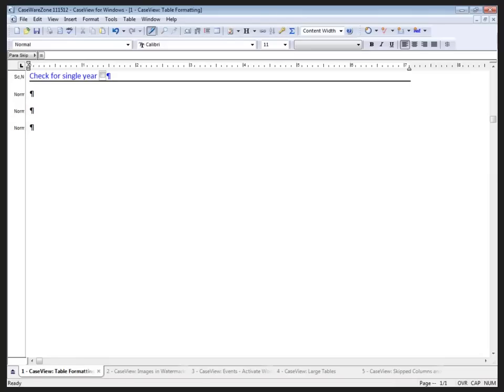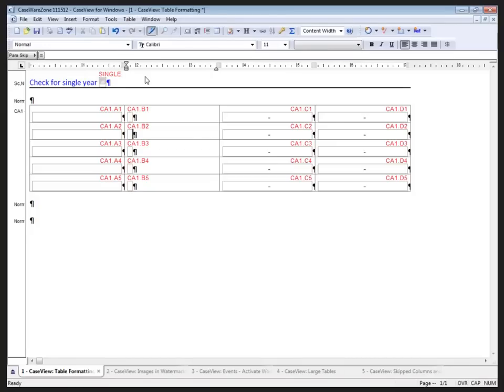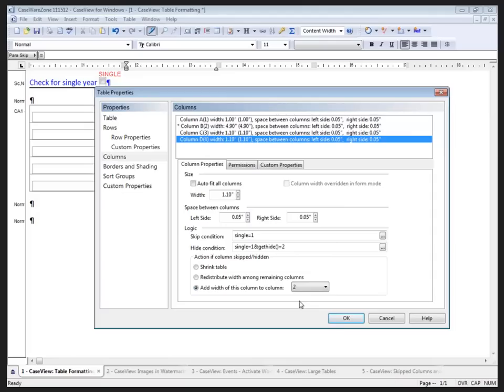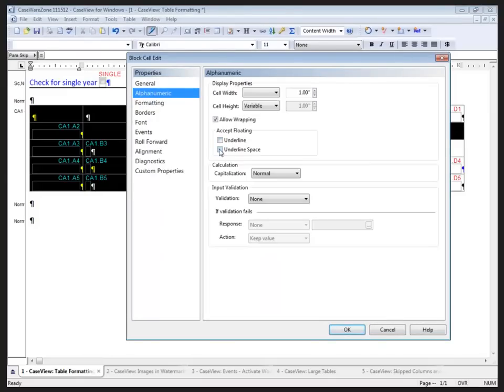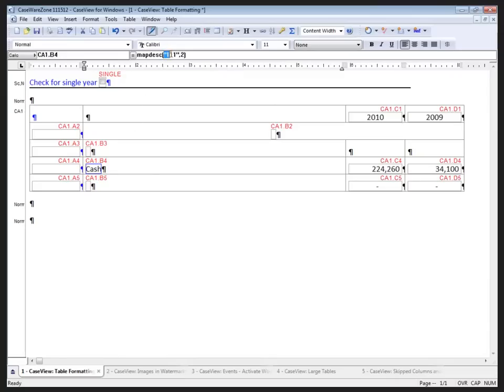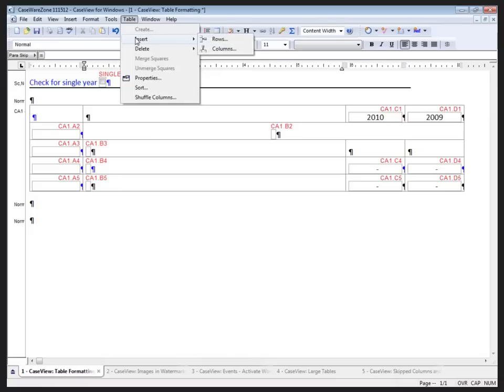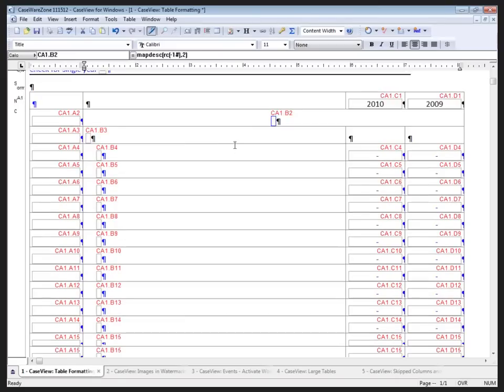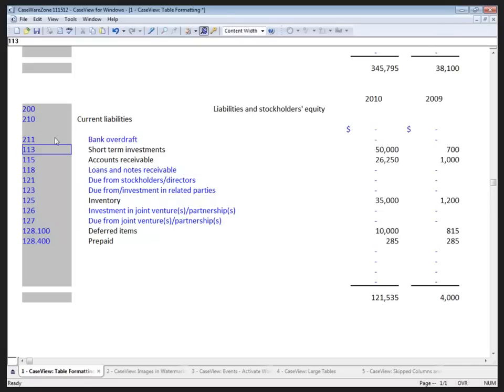Table Formatting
CaseView: Table Formatting